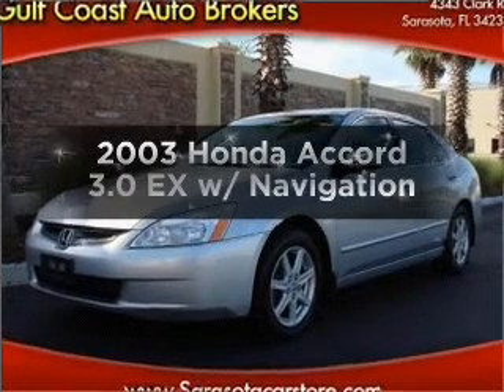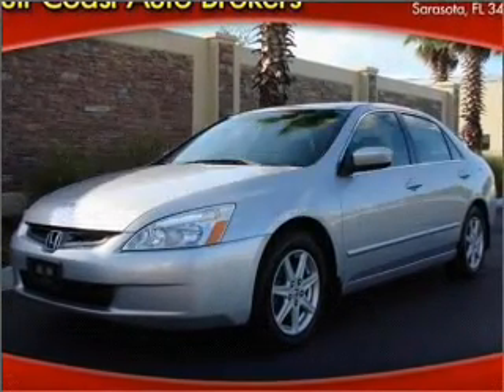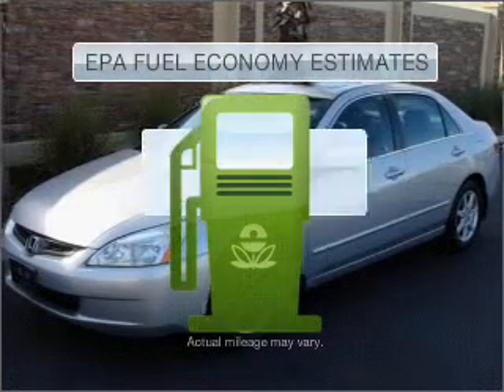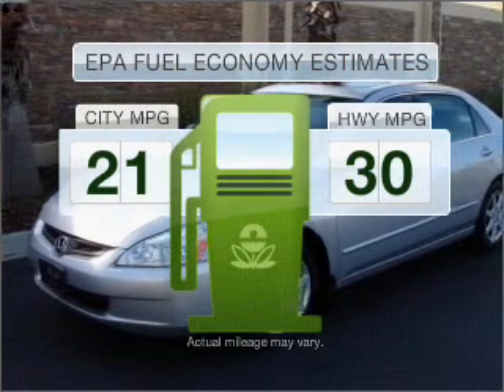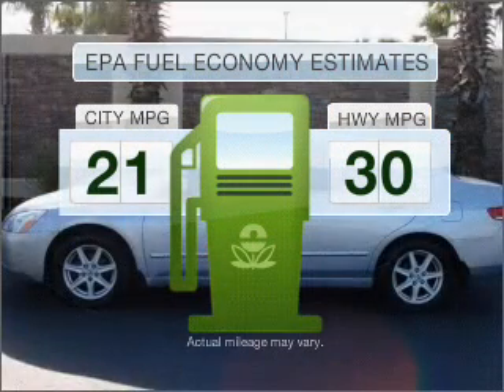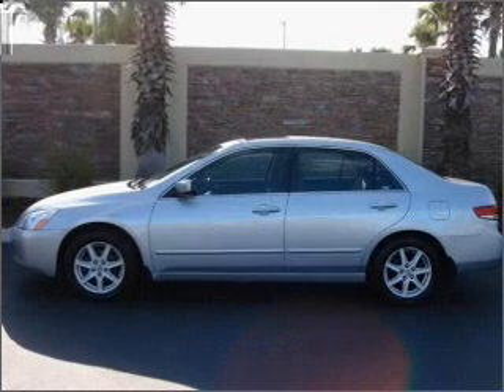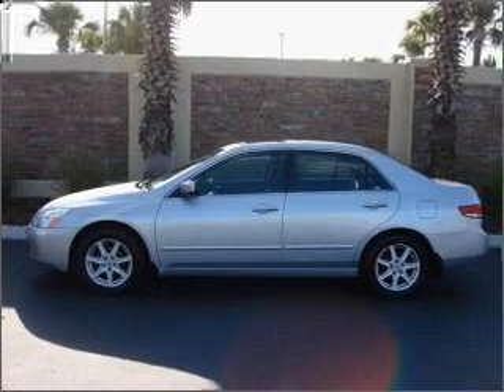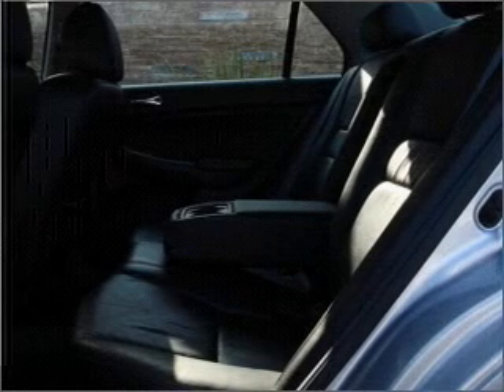2003 Honda Accord - Sarasota FL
Year: 2003
Make: Honda
Model: Accord
Trim: 3.0 EX w/ Navigation
Engine: 3.0 liter 6 cylinder 24 valve
Transmission: 5-Speed Automatic
Color: Black
Mileage: 81862
Address:
4343 Clark Rd